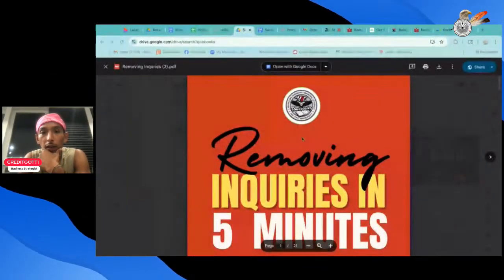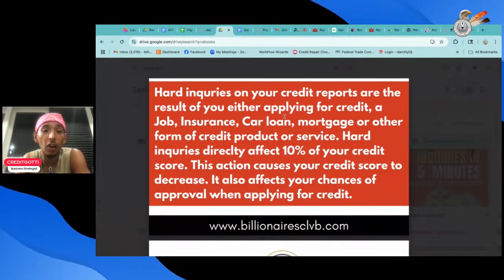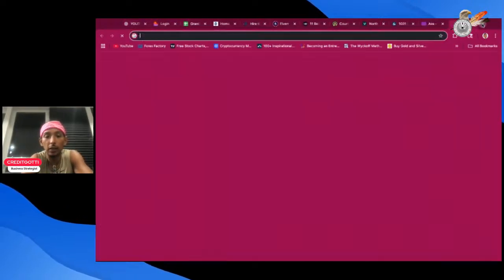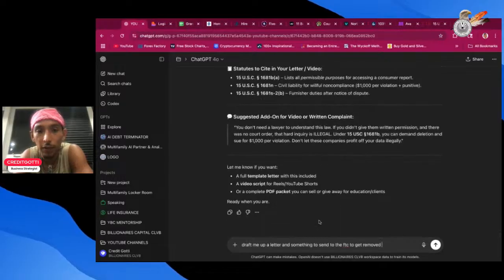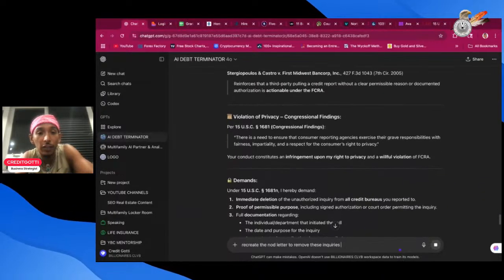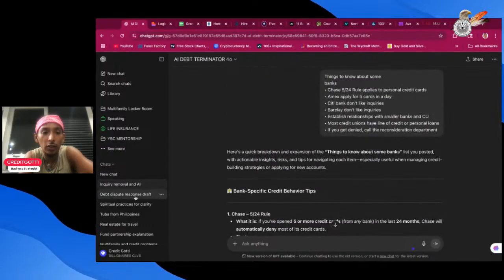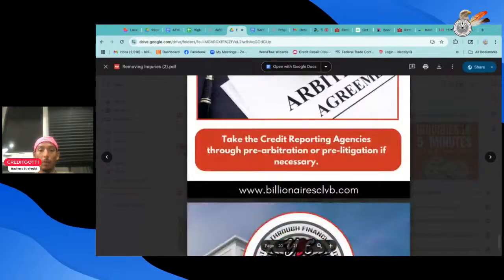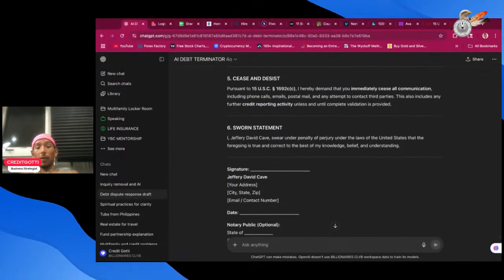Wipe Inquiries & Delete Accounts. Using AI to Clean Your Credit!!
Tired of disputing accounts manually? In this video, CreditGotti reveals how you can now use AI-powered tools to wipe inquiries, delete charge-offs, and fix your credit fast — legally, and with the help of consumer law.

Watch how AI can:
✅ Generate custom dispute letters citing FCRA & FDCPA
✅ Track violations and trigger automatic cease & desist notices
✅ Identify unverified accounts and unauthorized inquiries
✅ Help you challenge Experian, Equifax, and TransUnion with proof
✅ Turn your cleaned-up report into capital and funding opportunities

This is not generic credit repair. This is AI meets federal law — and the power is in your hands.